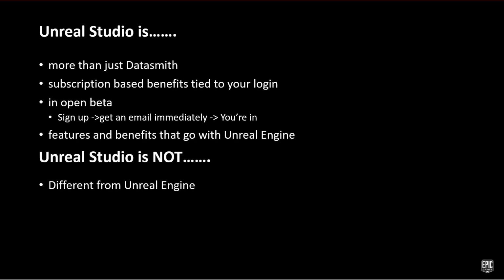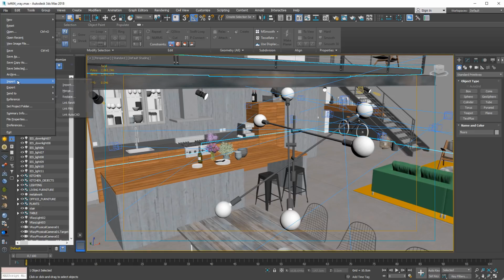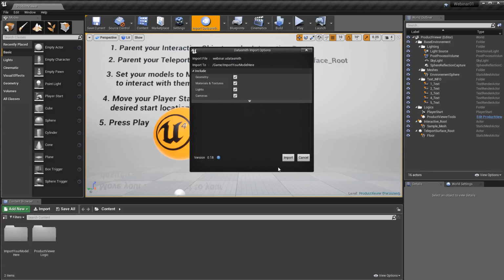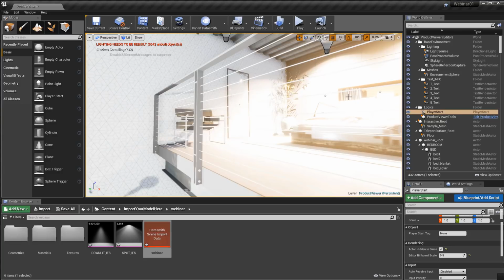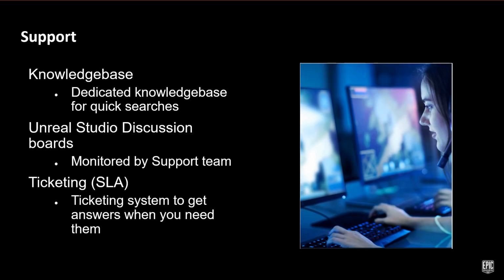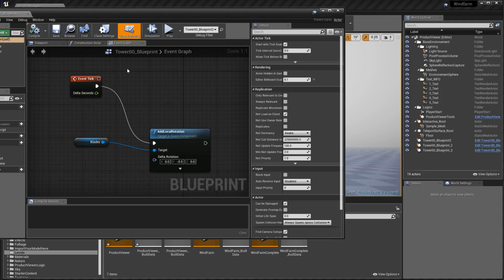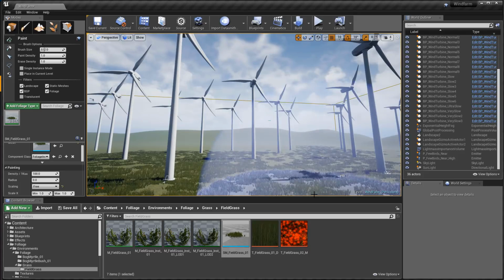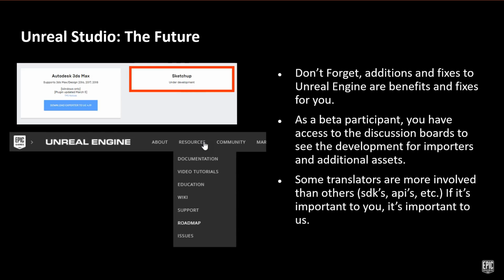UE4 WEBINAR / Introduction to Unreal Studio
Aquí os dejamos un excelente Webinar donde podrás echar un primer vistazo a Unreal Studio y sus capacidades de mejora del flujo de trabajo para la visualización arquitectónica, la ingeniería y el diseño de productos.

Madrid, Spain